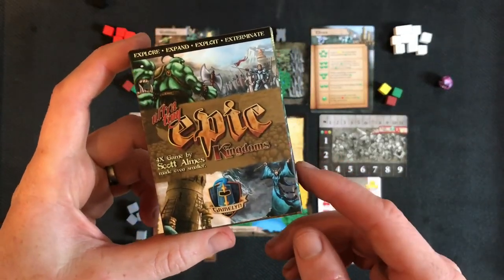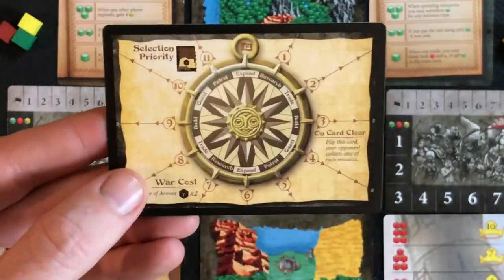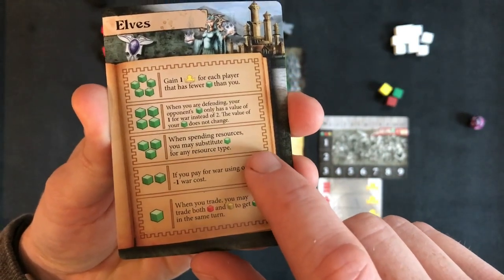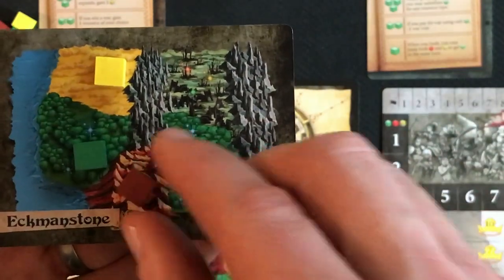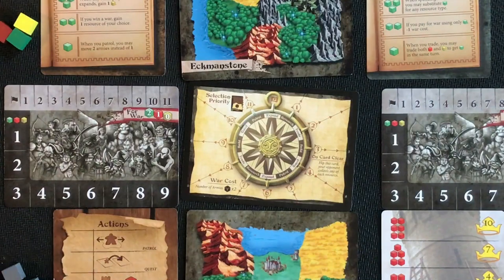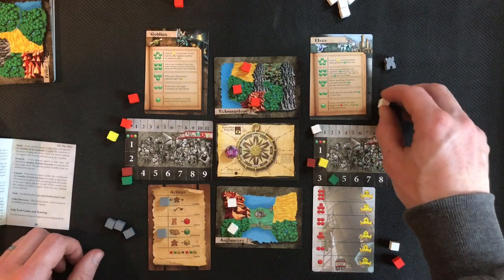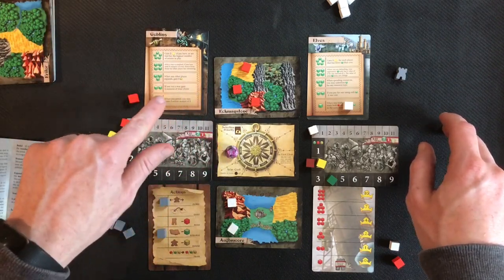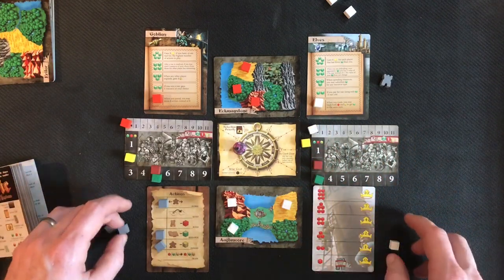How to Play (Ultra) Tiny Epic Kingdoms Solo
Gamelyn Games’ Ultra Tiny Epic Kingdoms is a 4x board game that comes in the size of a deck of cards!

An amazing achievement from a design perspective and a pretty good game too. It’s a high fantasy battle to control the kingdom and exterminate your foes.

In this rules tutorial we look at the solo play mode in a classic matchup between Elves and Goblins.